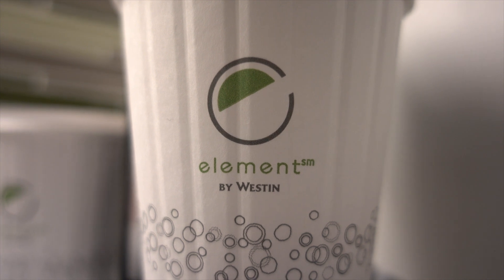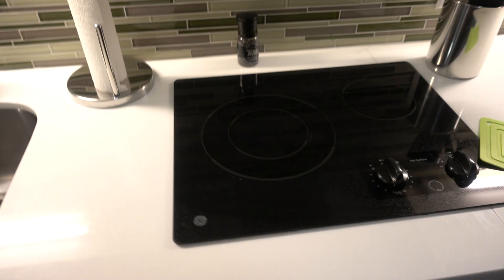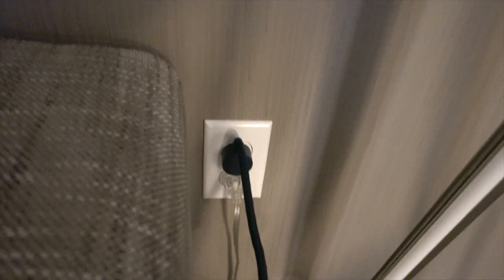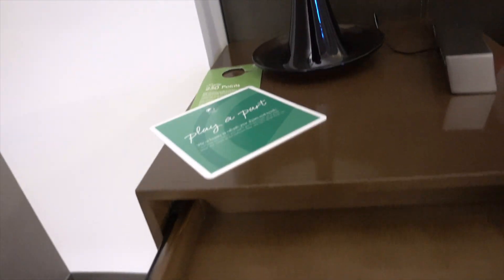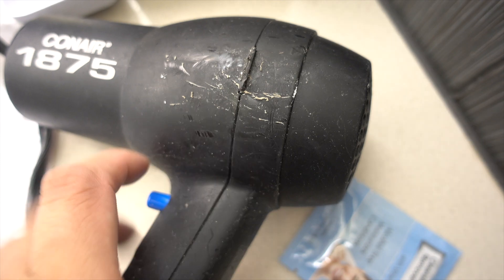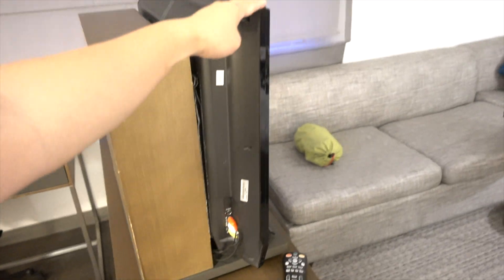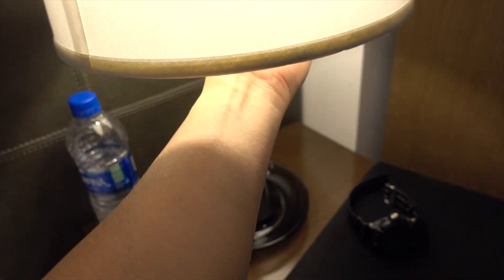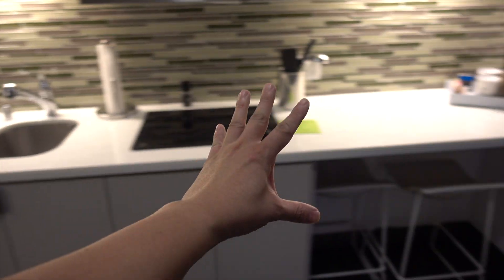Element Hotel Review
Hotel name: Elements by Westin (part of the Marriott hotel family of hotels)

Points per night - 15,000

Complementary breakfast

Overall, pretty good for the value - it was the cheapest in terms of points and it's like a 150-180 per night.